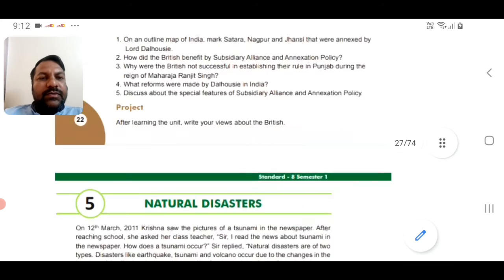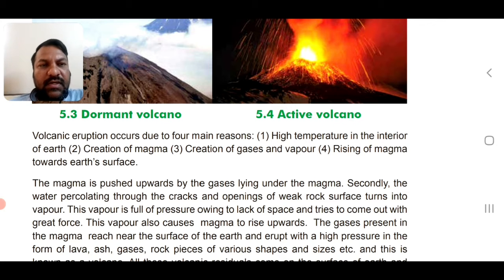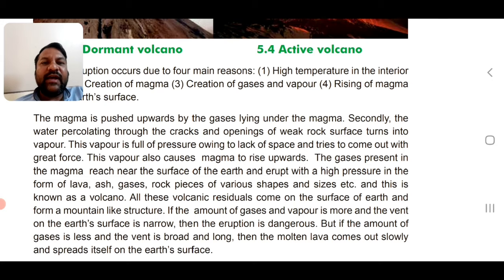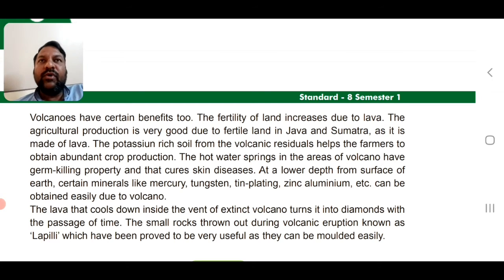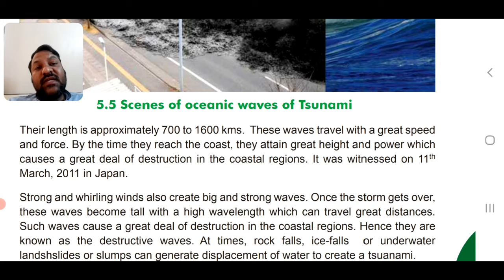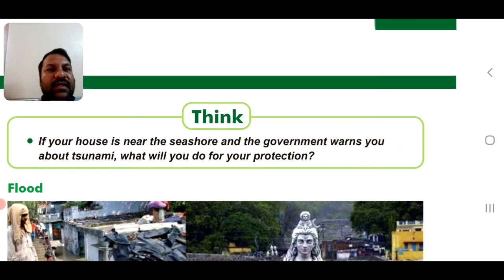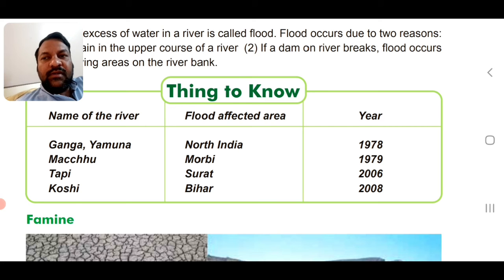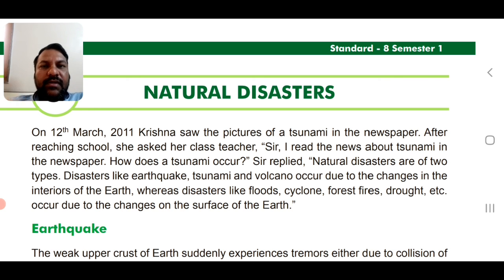Natural Disasters || Ch 5 || 8th || Social || GSEB || VDVS || part 2